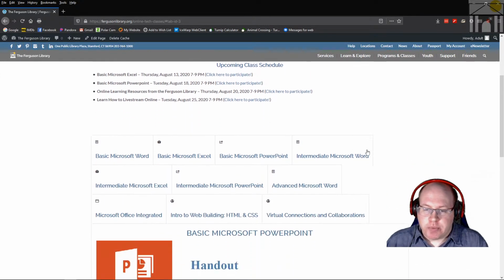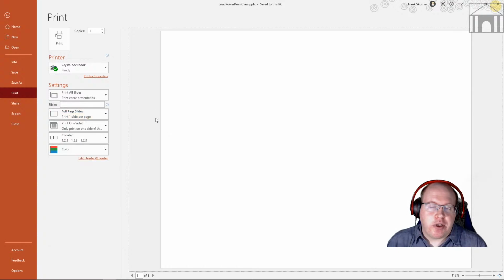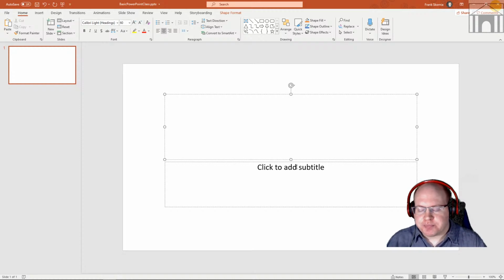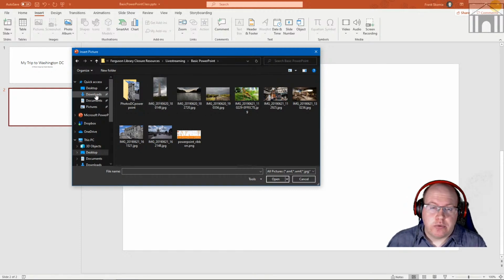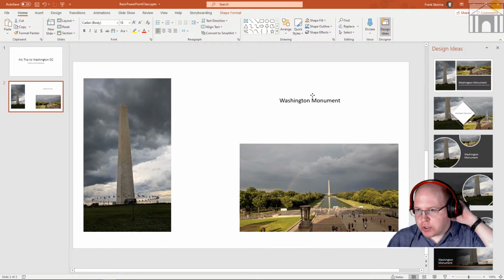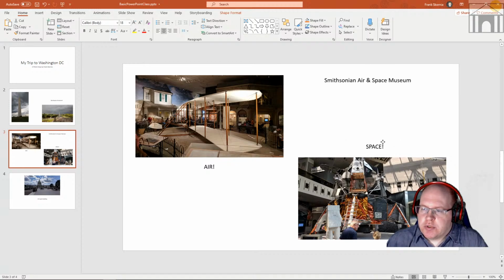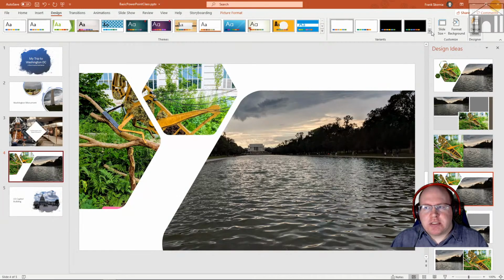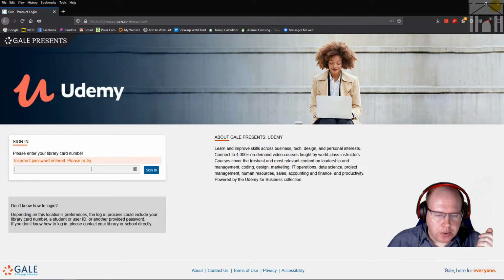Ferguson Library Presents: Introduction to Power Point with Frank Skornia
Design slide shows and learn how to insert
images and graphs. Must be familiar with Windows.